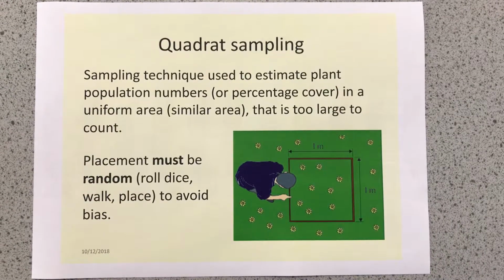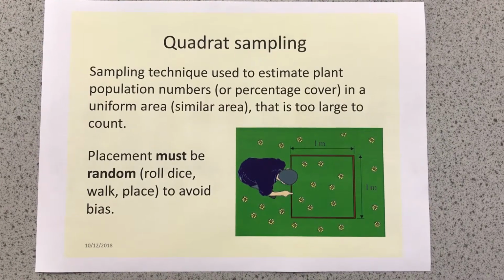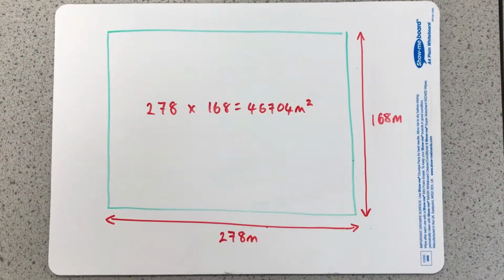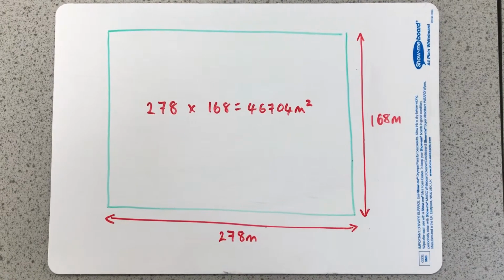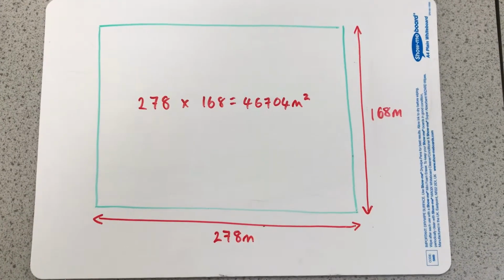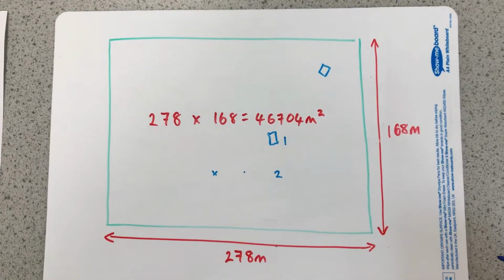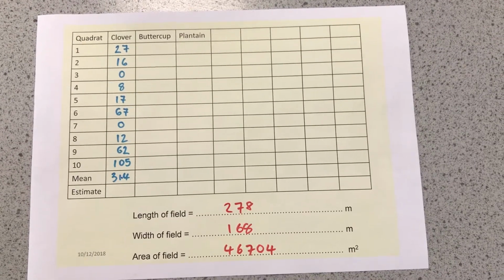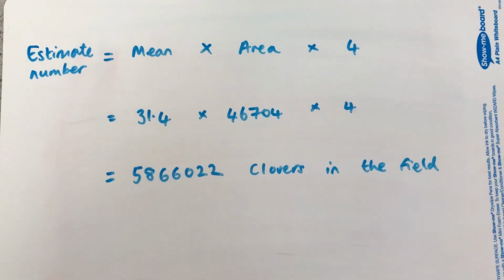B7 Quadrat Sampling REQUIRED PRACTICAL